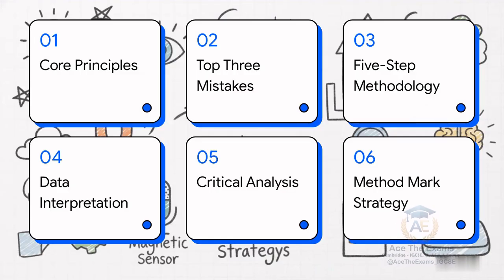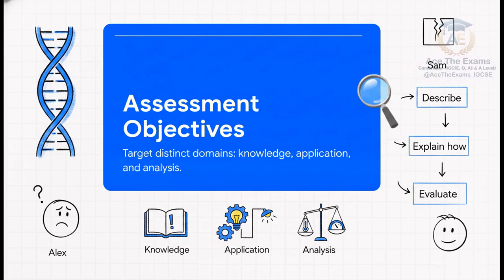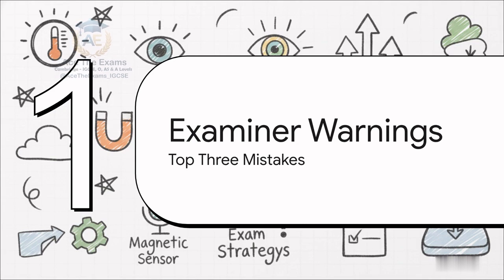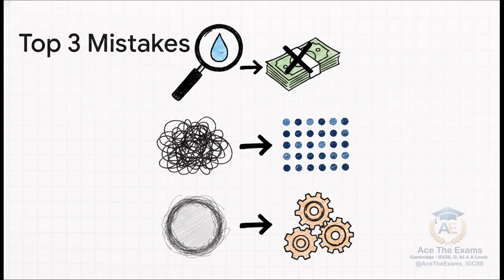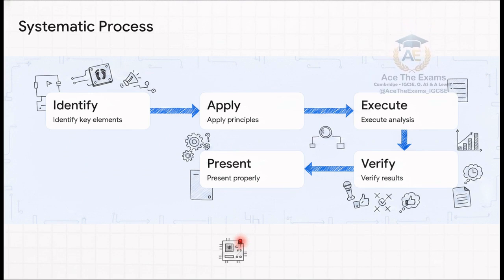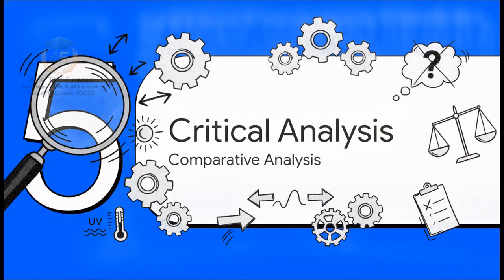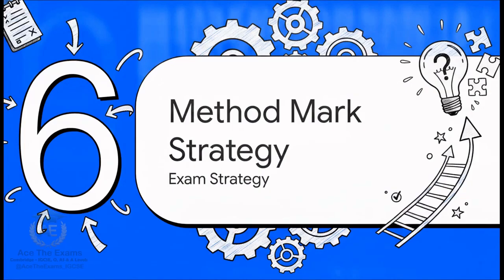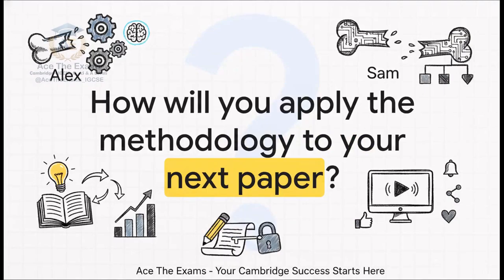Light Uv Temperature Pressure Sensors As And A Level Information Technology 9626... | Ace The Exam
Light Uv Temperature Pressure Sensors As And A Level Information Technology 9626 for Information Technology 9626. This Ace The Exam lesson explains Light UV Temperature Pressure Sensors using exam-focused revision, questions, past-paper practice, mark-scheme understanding and common mistakes.

Primary search query: Light UV Temperature Pressure Sensors AS and A Level Information Technology 9626
Related searches: Light UV Temperature Pressure Sensors Information Technology 9626 questions, Light UV Temperature Pressure Sensors 9626 past paper